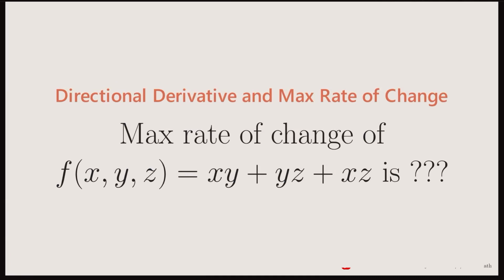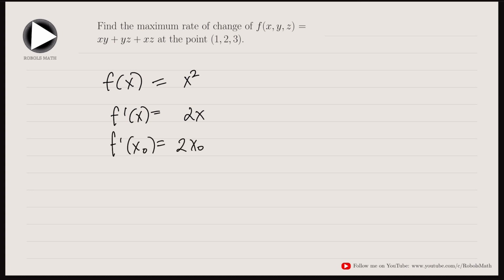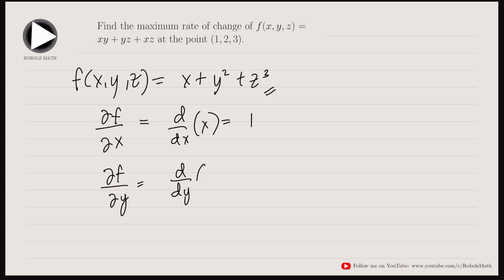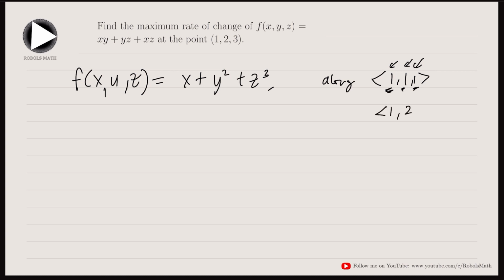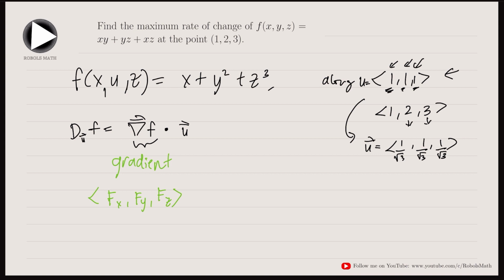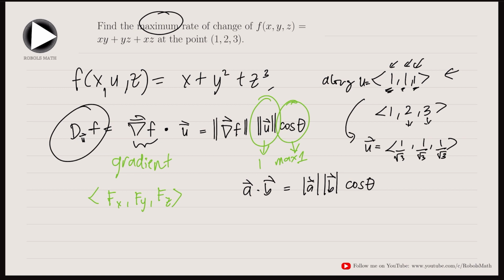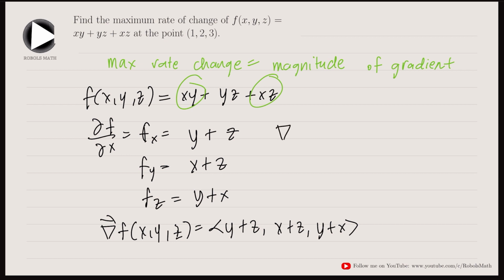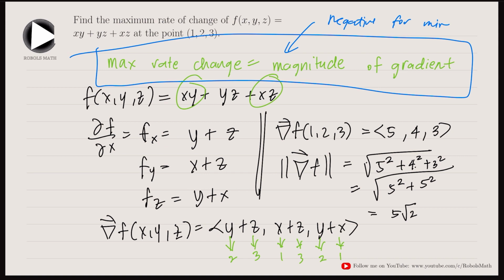Math Wizard: Directional Derivative and Maximum Rate of Change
This question is from the Math Wiz Quiz IV -- a Collegiate Math Quiz Bee that I hosted last Jan 11, 2025.

Problem statement:
Find the maximum rate of change of f(x,y,z) = xy + yz + xz at the point (1,2,3)

In the video, I briefly introduced the idea behind directional derivative and how to use that to find the maximum rate of change.